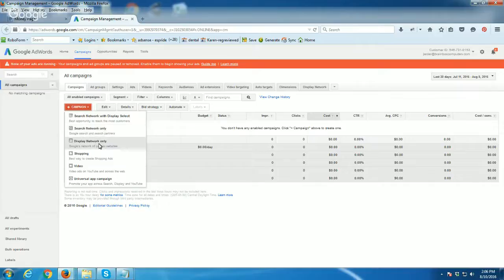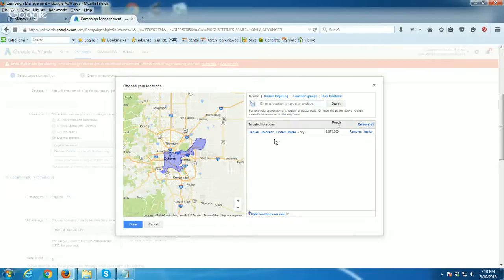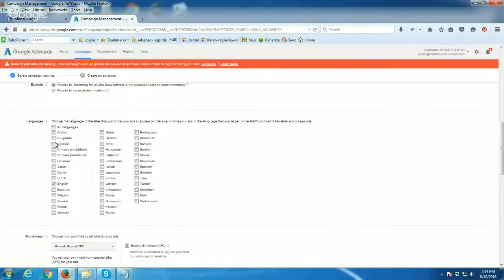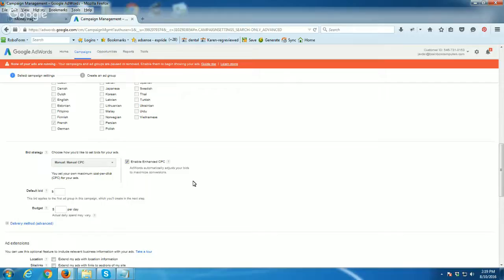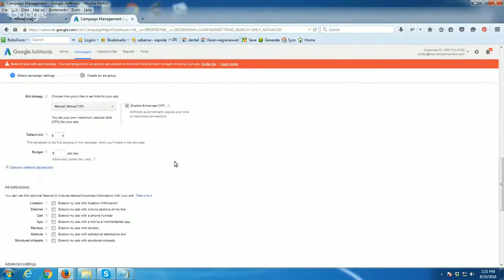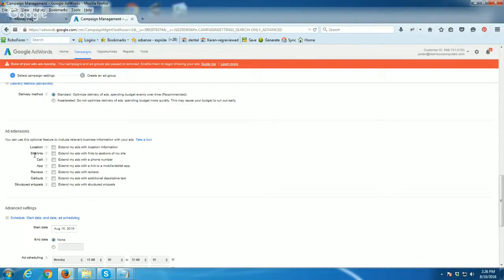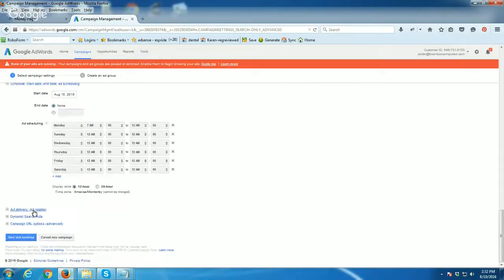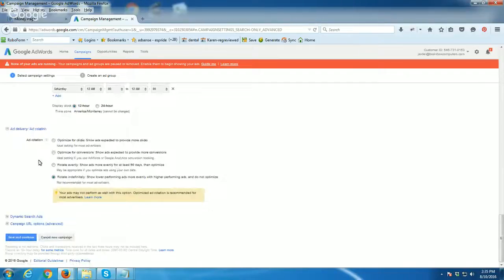Creating Your First AdWords Seach Campaign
Today we will be focusing on some of the campaign setting your need to ensure you get right when you first create your ad campaign online.

We cover how to setup an AdWords search campaign the correct way and what default options are not always the best for each person.

You are going to learn in more detail what the options mean so you can select the right AdWords Search campaign settings that give you the highest chance of success.

There you can join our private Facebook Group

Our Newsletter is packed with actionable marketing information that can help you reach your target market.  You can sign up on the website